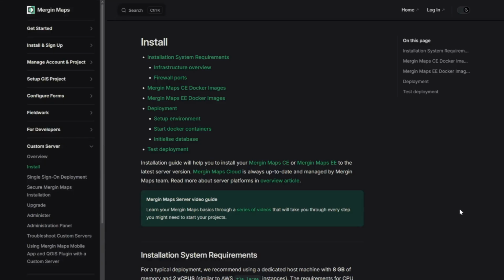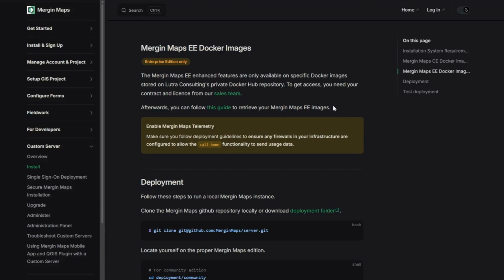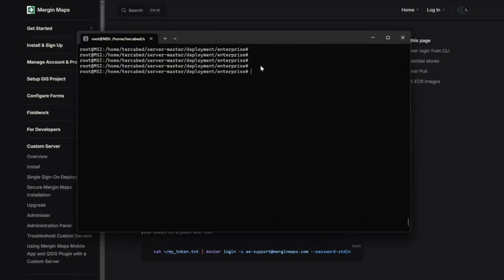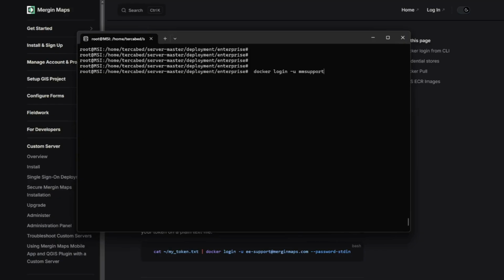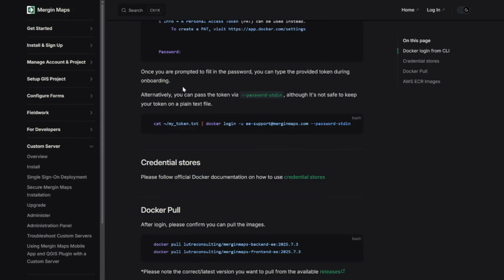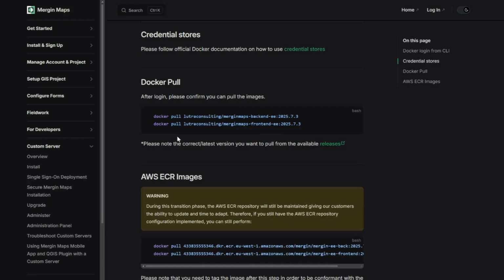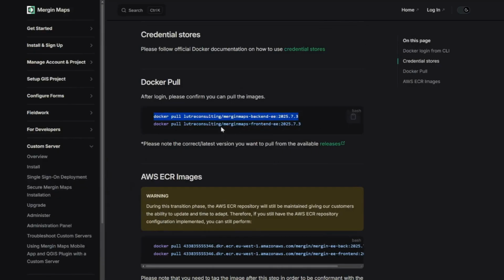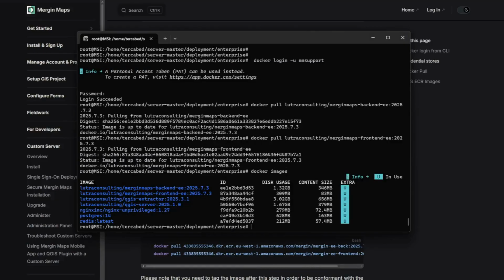Docker Hub Login & EE Images Download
Learn how to log in to Docker Hub and download the required Docker images to deploy Mergin Maps Enterprise Edition (EE).

In this video, we cover:

Logging in to Docker Hub via CLI using your Personal Access Token (PAT)

Pulling both backend and frontend Docker images for Mergin Maps EE

Confirming image downloads to prepare for deployment

Prerequisites:

Docker installed and configured on your server

Your Personal Access Token (PAT) received during EE onboarding